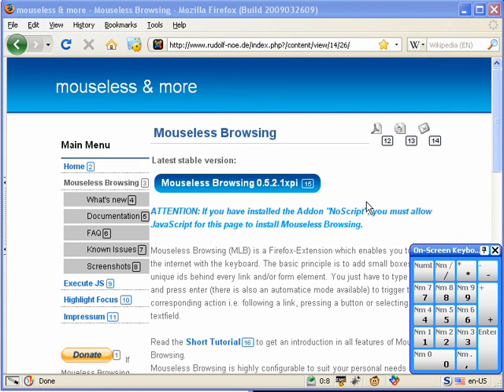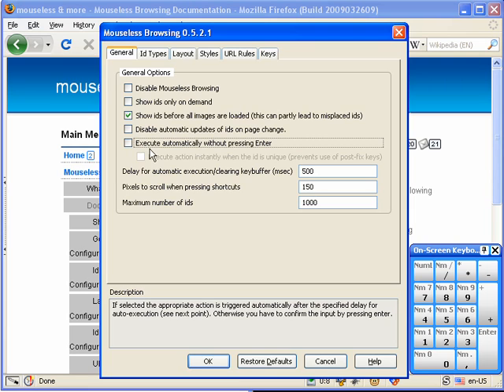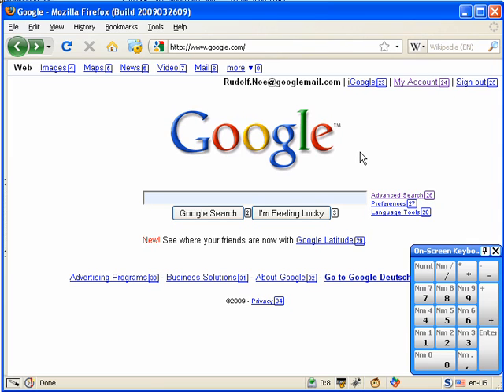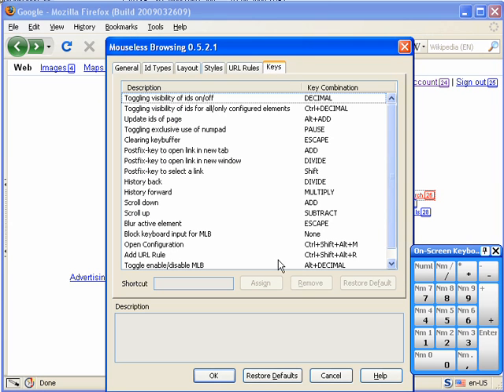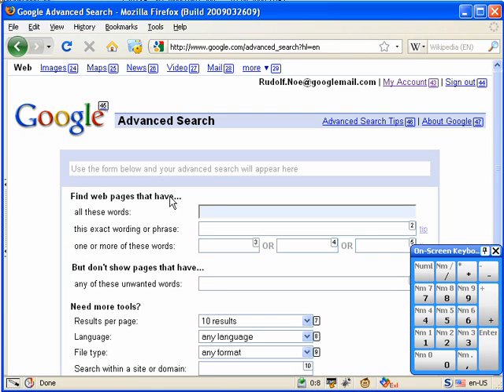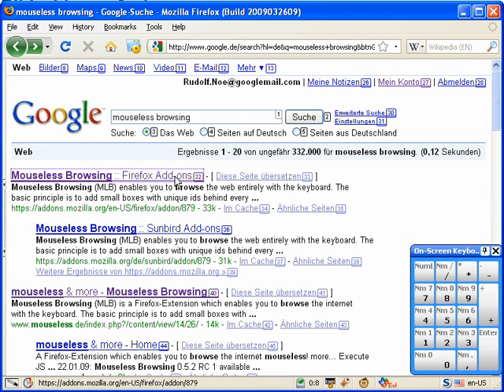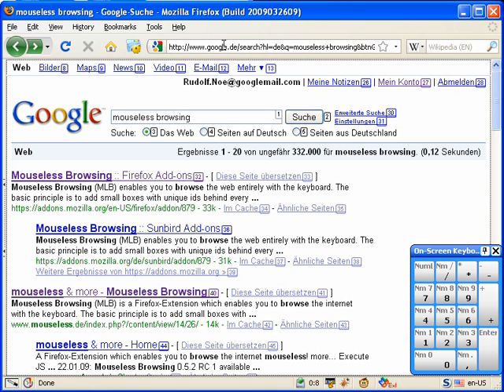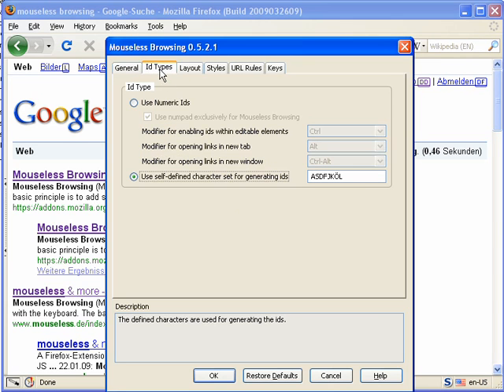Mouseless Browsing Tutorial Part 1